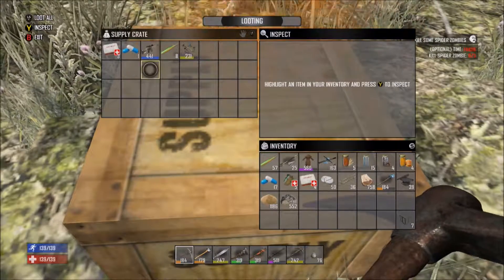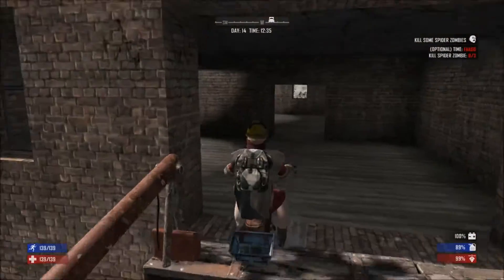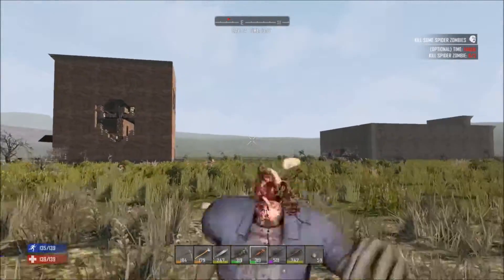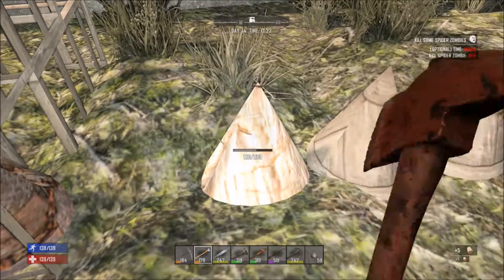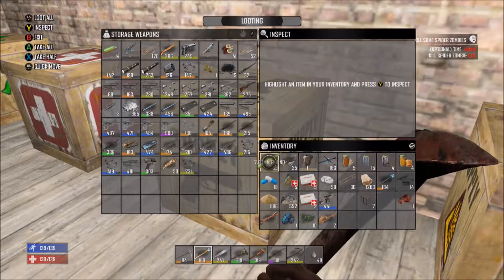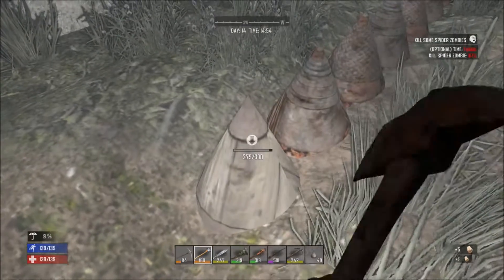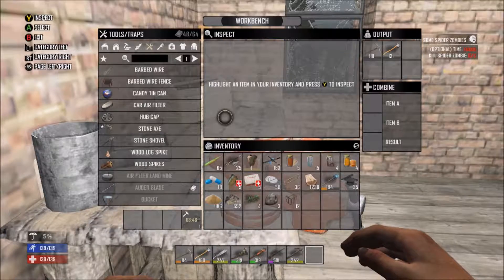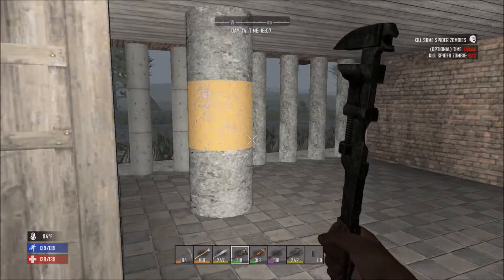TREAT YOURSELF! | 7 DAYS TO DIE | Let's Play | Unit 4, Lesson 38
Publishers: Telltale Games, The Fun Pimps

It’s a zombie apocalypse! Hurry! Build a shelter! Find some food! Make a stone ax! Punch some grass! Behind you! Run run RUN!

High school lockers by Clemens v. Vogelsang
Image was clipped